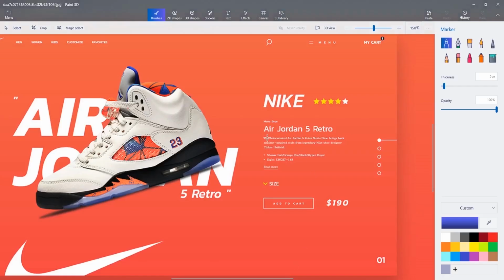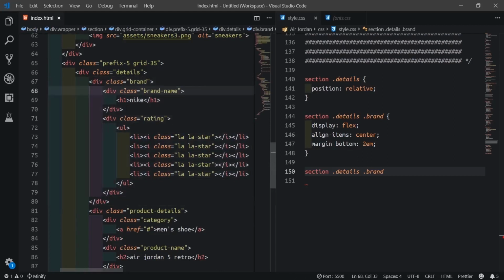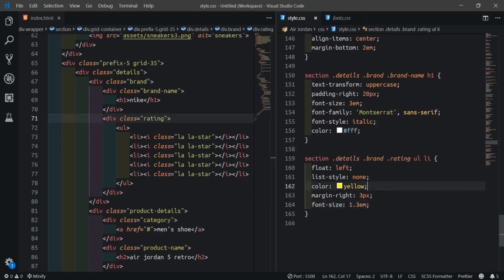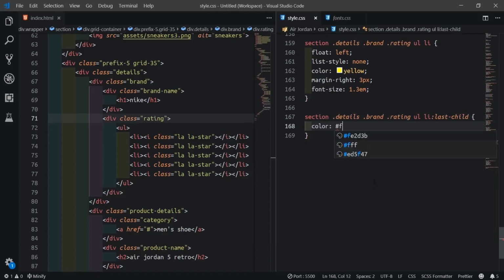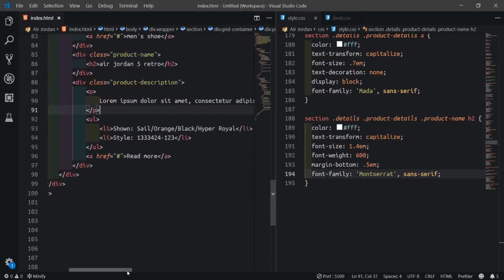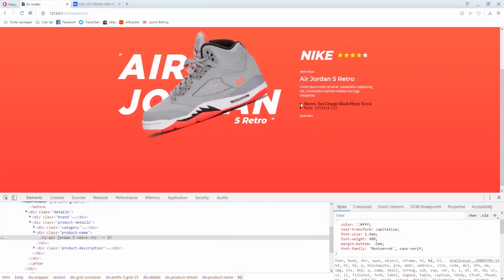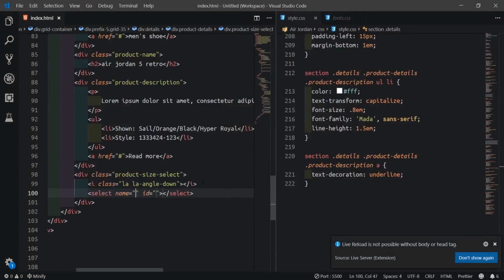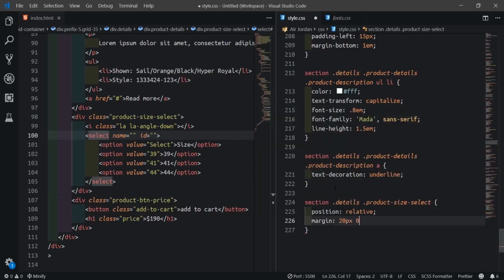03 Nike Product checkout design - HTML/CSS Tutorial